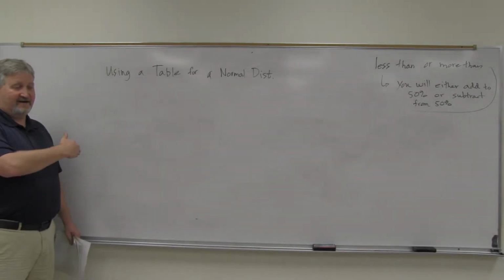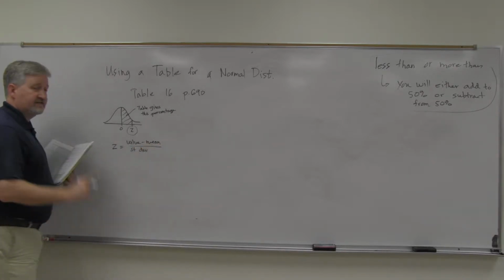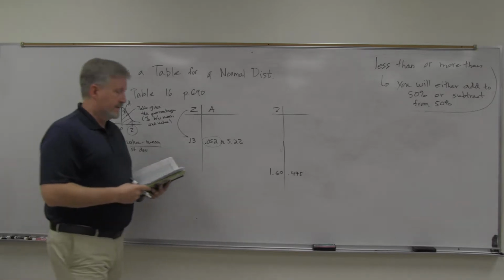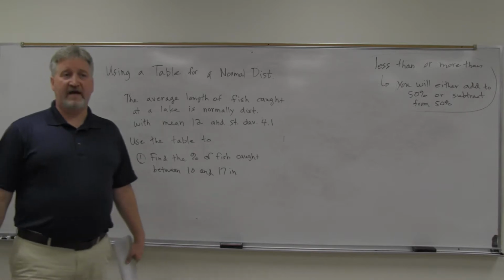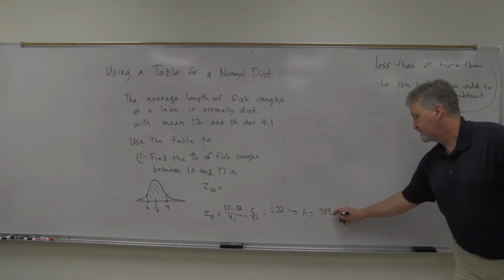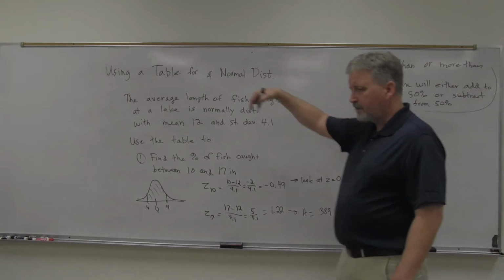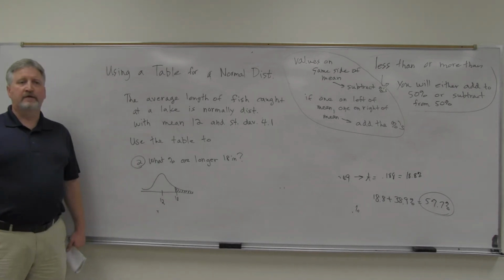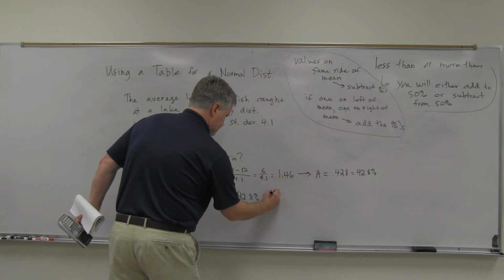MTH 130 Sec 12.5d Using the Normal Distribution Table